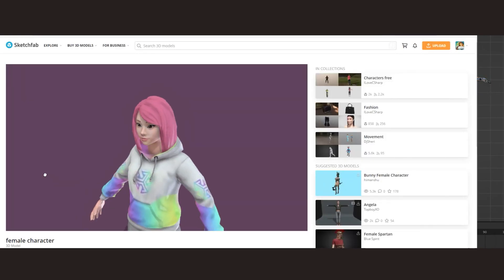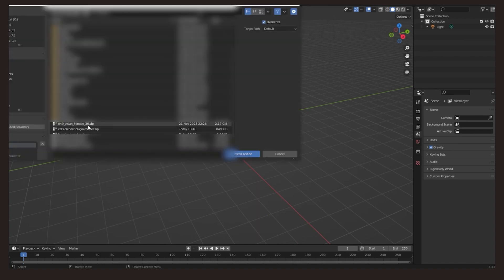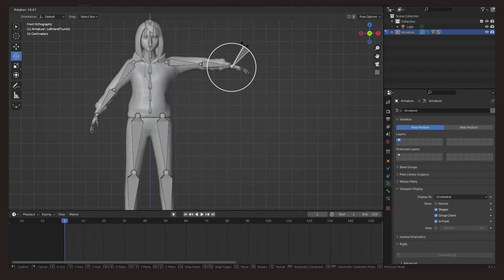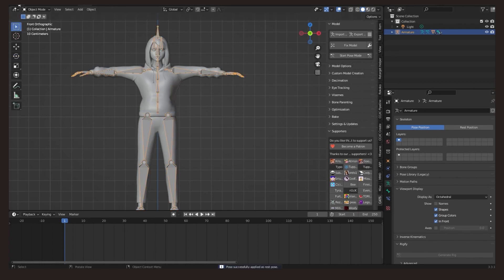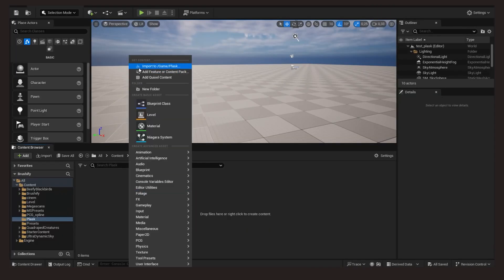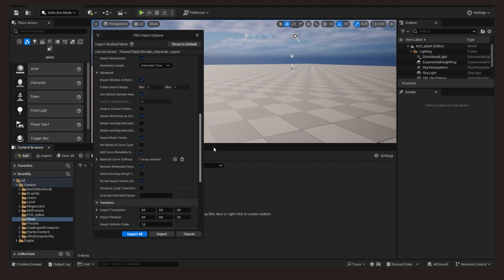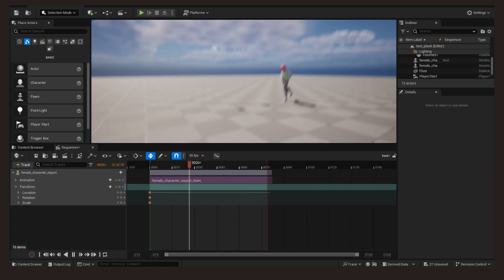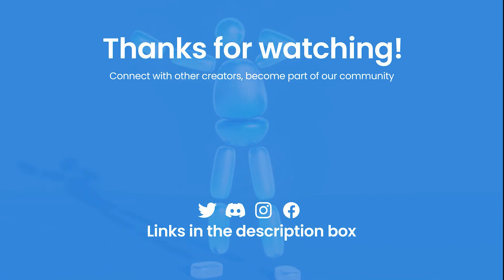How to import a character from Sketchfab into Plask